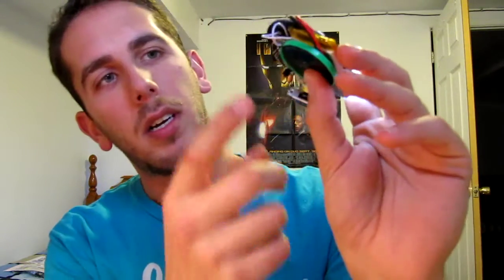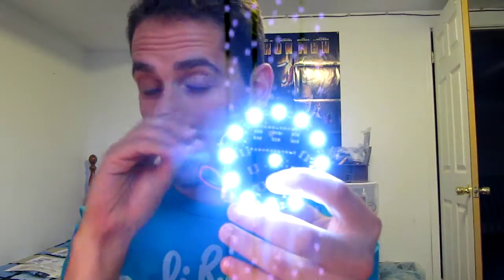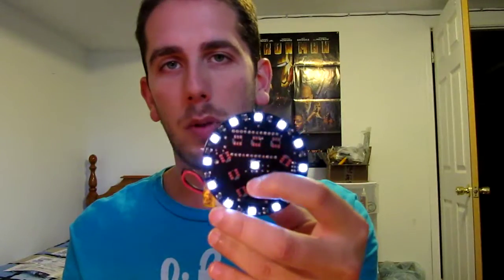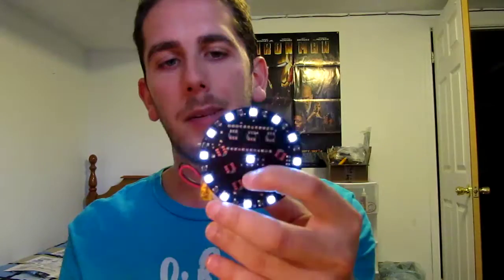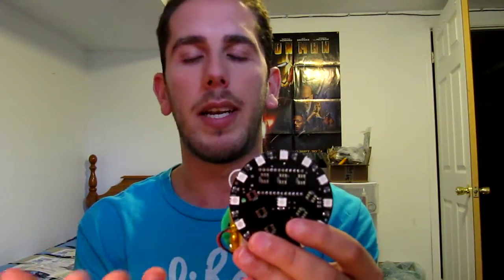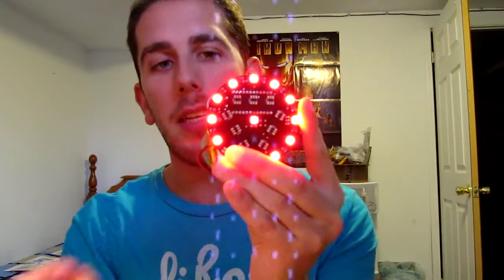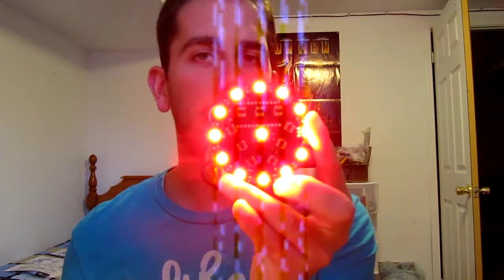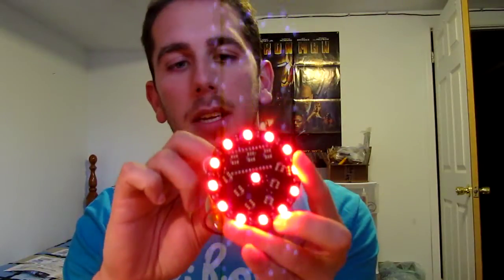Unibeam 2.0 Electronics Are Finished!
After a series of unfortunate and disastrous mishaps, the board that would never be, is now in existence.  It took a few revisions, a few clever last-minute adjustments, but it works!  Now available in Iron Man and War Machine versions! :D